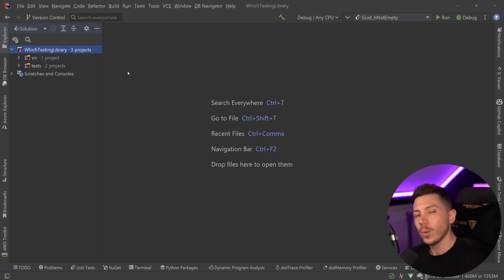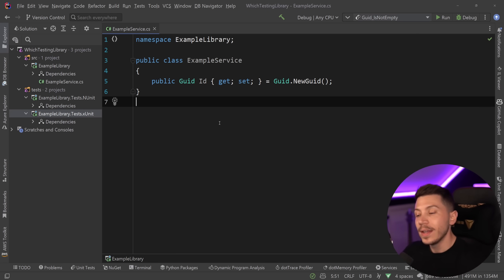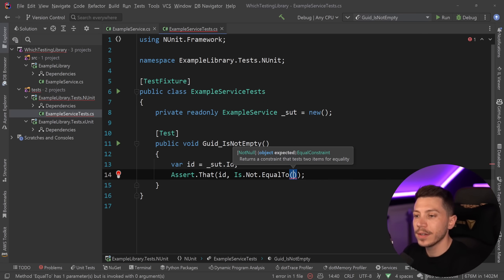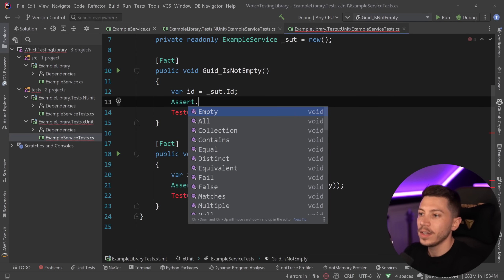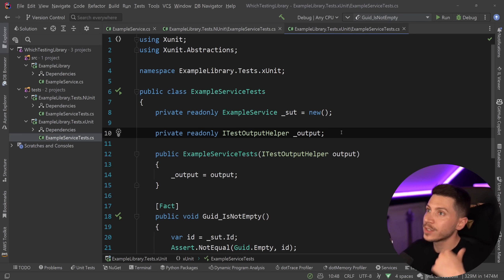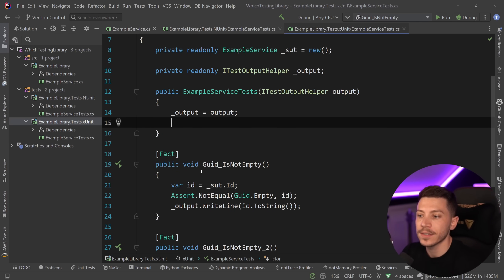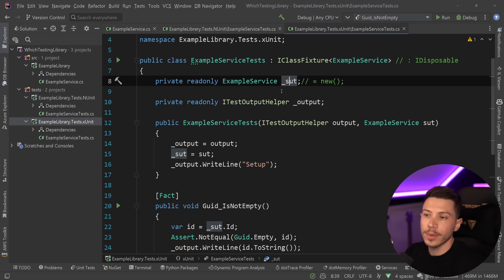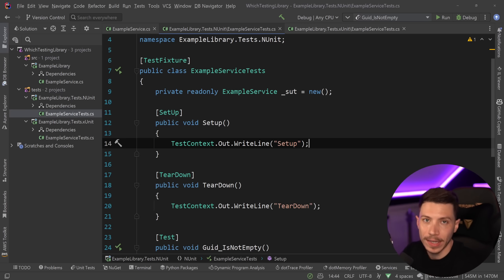xUnit or NUnit? Picking the Right Testing Library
Hello everybody, I'm Nick, and in this video, I will explain why I prefer xUnit to write my tests instead of NUnit.